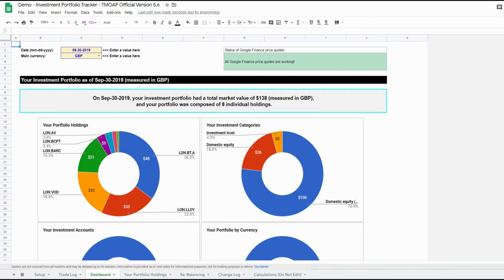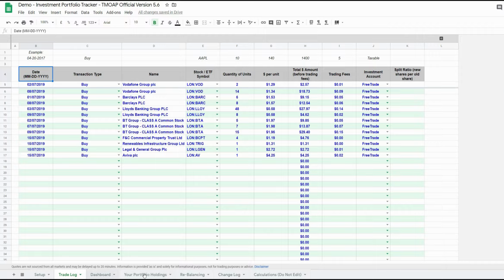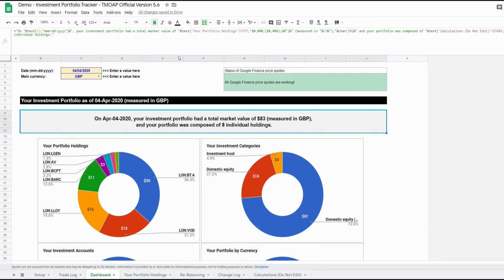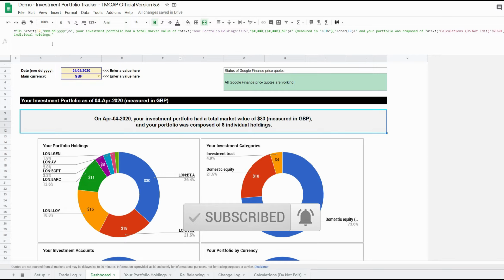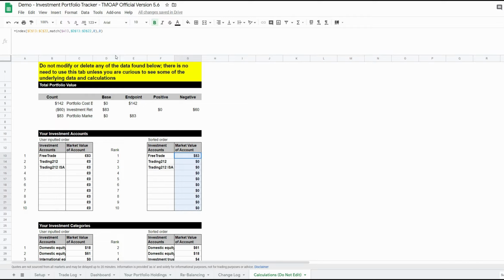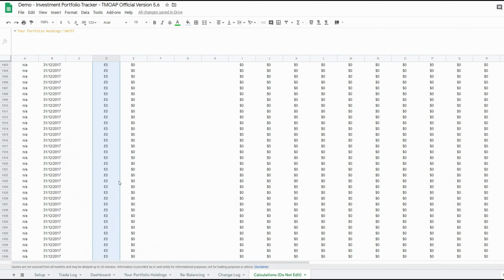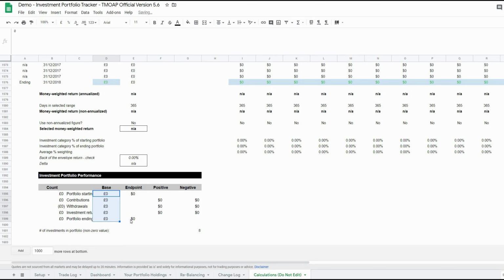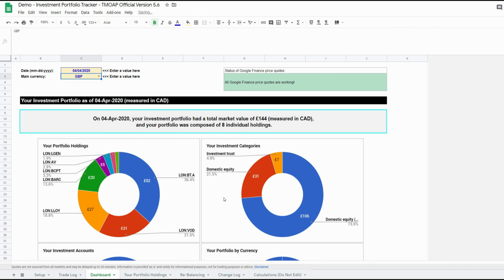EP2 | Customise Investment Portfolio Tracker | How To Change Currencies & Date Formats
Ep2 - This episode will walk you through how to change the currency and date formats in this tracker.

Ep1 - Add fetch company names from ticker symbol
Ep2 - Change currencies and date format
Ep3 - Adding Company Sectors to the Tracker
Ep4 - Edit Pie Charts
Ep5 - Add 30-day Trendline

Blog Posts

👉Tide vs. Starling: A Full Review.

👉Trading 212 Review: The Best Investing Platform Right Now!

💸👉 Trading 212 - Get a free share worth up to £100 when you sign up

💸👉 STAKE Use code Inkmattic and get a free share in Nike, Dropbox or GoPro when you deposit £50

💸👉 Freetrade - Free share worth up to £200 when you sign up

Save Money when you buy stuff online

Useful Links

📚🎓 Rich Dad's Guide to Investing: What the Rich Invest in, That the Poor and the Middle Class Do Not!

Audio Books